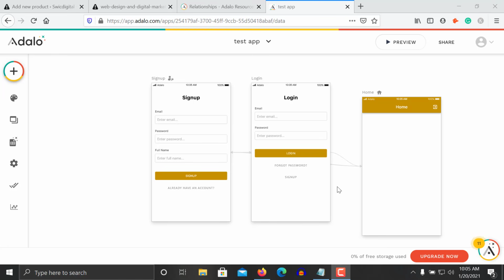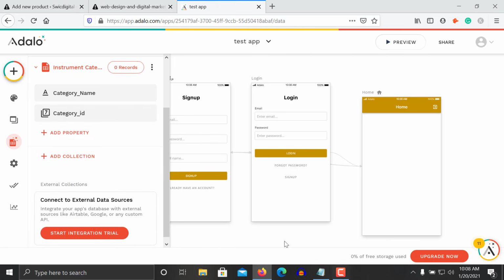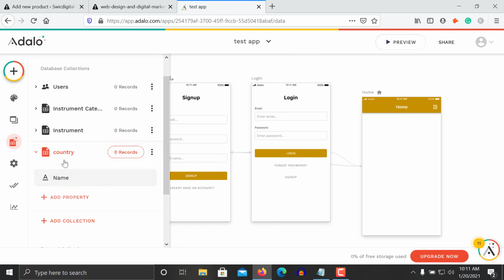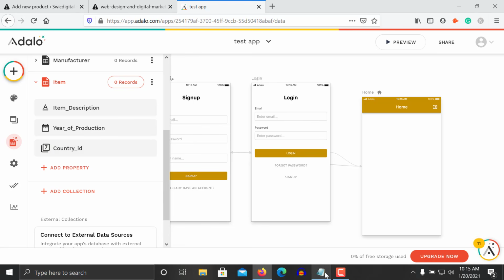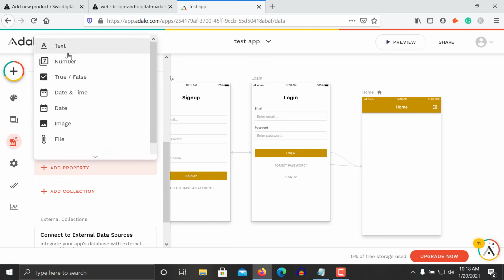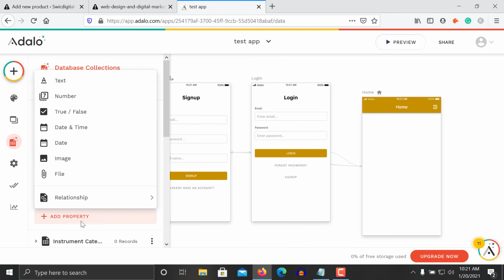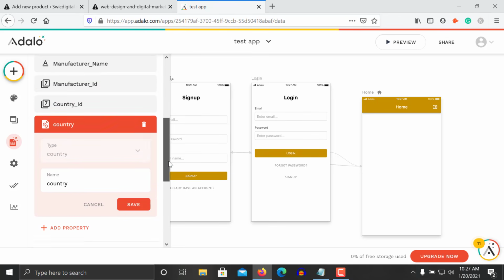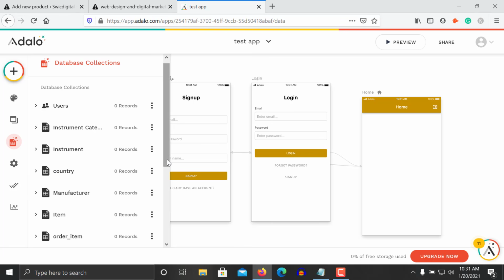How To set up Your Adalo database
Follow along with this tutorial and learn how to set up your own database structure using the app Adalo builder without writing a single learn of code.
You will learn to create Database collections, and relationships and also delete collections.

This video is a complete overview of how to create your own database in Adalo. Find other tutorials to create more robust apps with Adalo by watching my other videos.